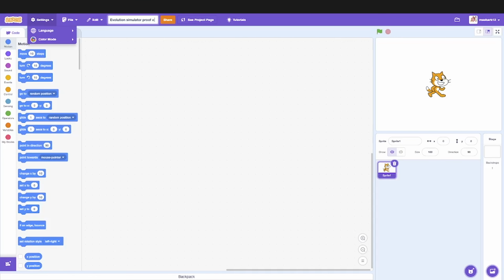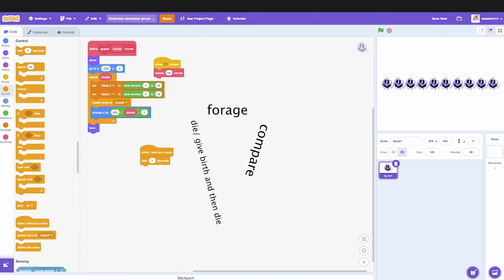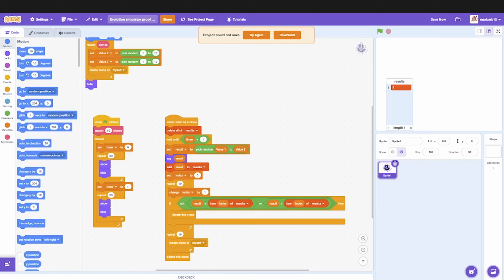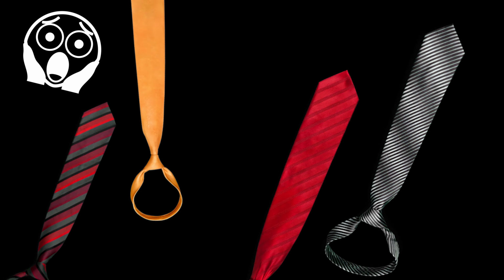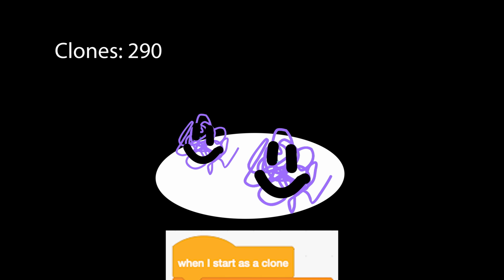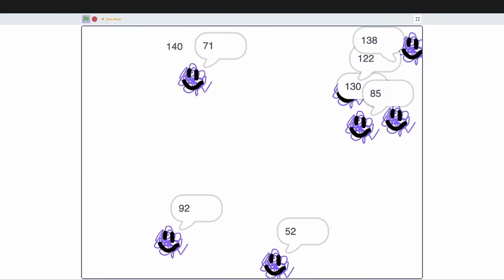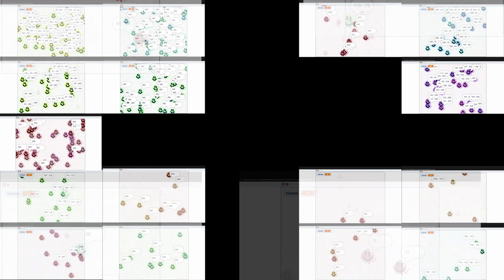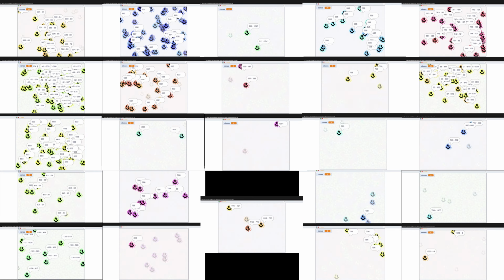Coding an Evolution Simulator in Scratch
If you for some reason want to visit it despite being shown all of it's features in this video and it being a glitch- ridden mess. Also the link isn't clickable despite my account being verified. Oh well.